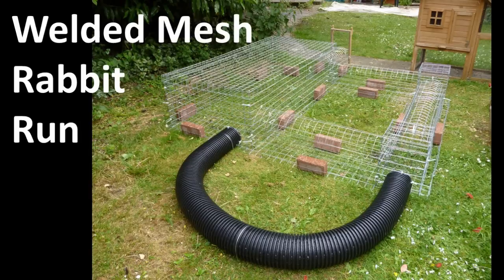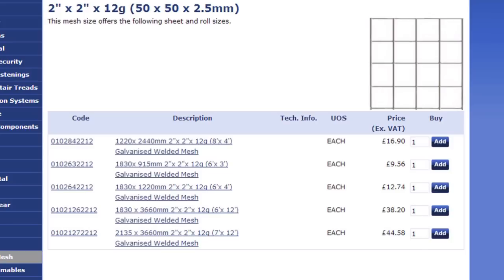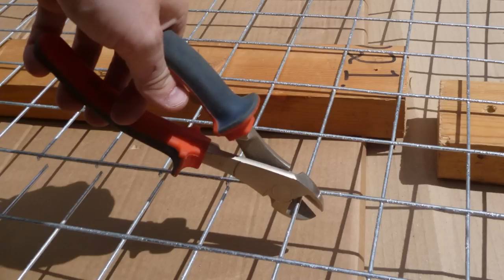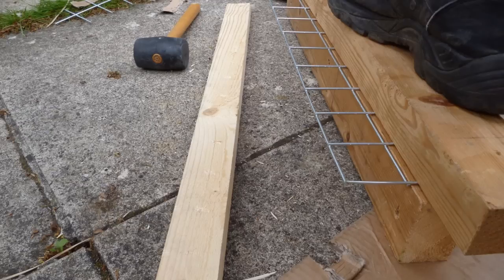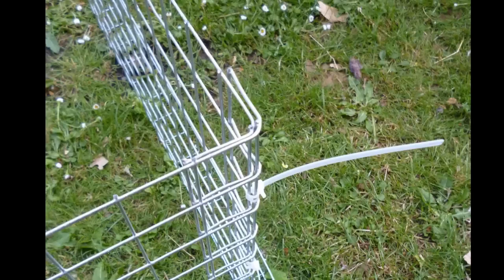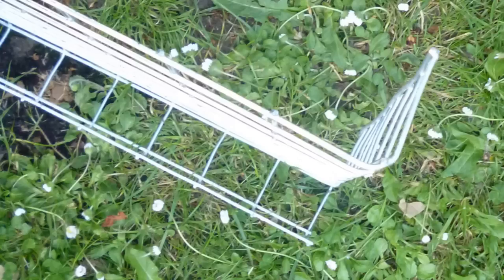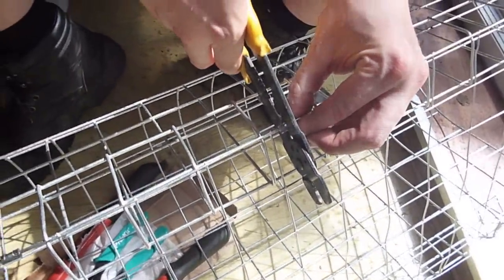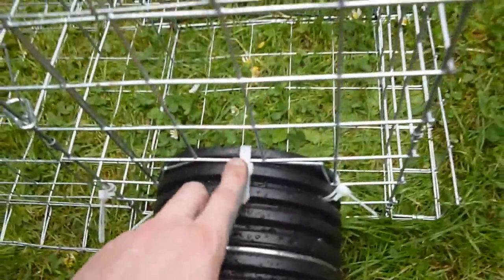Building a Wire Mesh Rabbit Run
Designing / Constructing / Building a Rabbit Run from standard wire meshstock. Would be a good solution for other small pets too.

IT IS A LONG AND QUITE DULL VIDEO :o) but hopefully thorough enough to be useful. You might want to start at 3m40s... Apologies for the voice-over cutting out in a few places, nothing critical is missed out!

We made a 6'x3' main run, with two 3' tunnels and one 4' tunnel, together with an 8' piece of drainage pipe. There's also a 2' tunnel to connect to the hutch.

We used:
3 x 6'x3' sheets 12g (Run Lid, 2x run ends and 2' tunnel, 2x 3' tunnels)
1 x 6'x4' sheet 12g (run main sides)
1 x 8'x4' sheet 12g (4' tunnel, corner boxes, extra for hatches etc.)
1 x 3'x6m roll 16g (flooring)

As mentioned, the 2.5mm steel is pretty hard work to cut and shape, so be prepared. For the tunnels you could have easily used something with smaller wire. I'd NOT suggest going any thicker than 2.5mm as it'd be hard to shape by hand.

The setup pictured took about 2 days to complete, but the corner boxes added to the work, the main run bit was quite simple.

Best of luck if you want to give this a try!